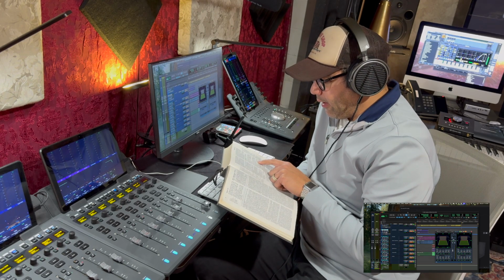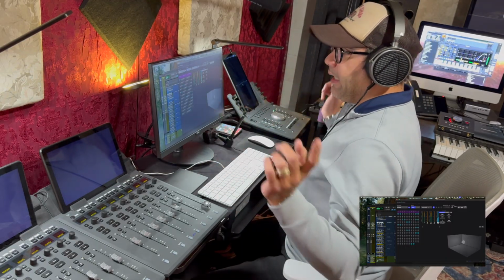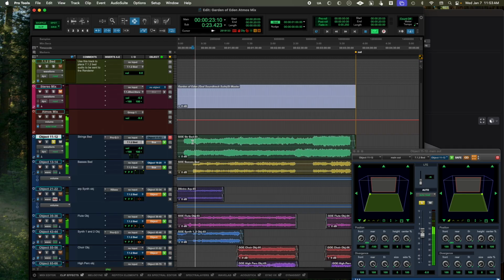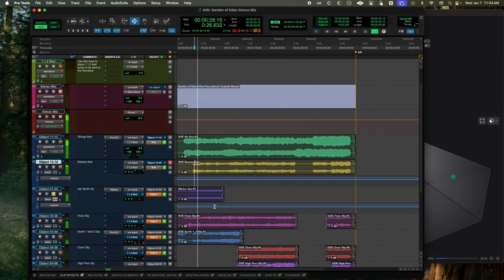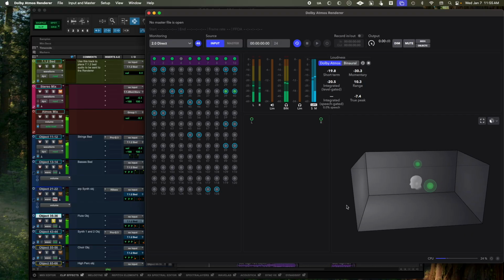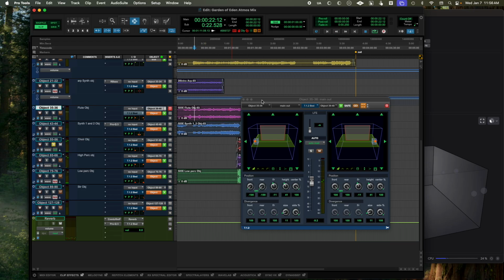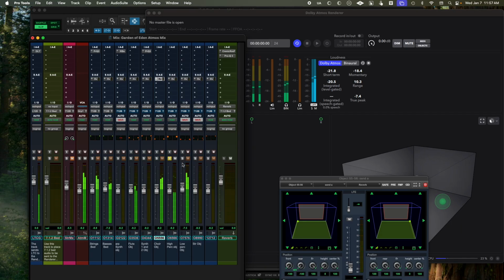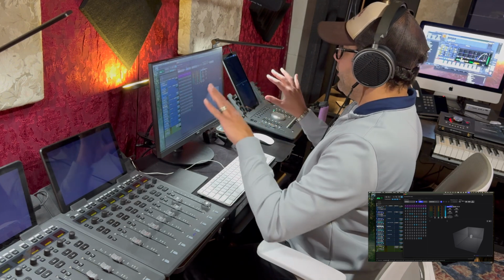Garden of Eden of God Soundtrack Suite Vol.1 - BTS in Dolby Atmos with Anthony Rodriguez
The Garden of Eden 4th installment in the God Soundtrack Suite Vol.1 composed and mixed by composer and Dolby Atmos mixer Anthony Rodriguez. He shares the Atmos session and speaks of the meaning of the soundtrack with detail.

Hear the God Soundtrack Suite Vol.1 full album in Dolby Atmos on Apple Music